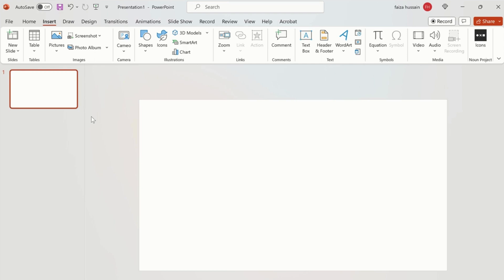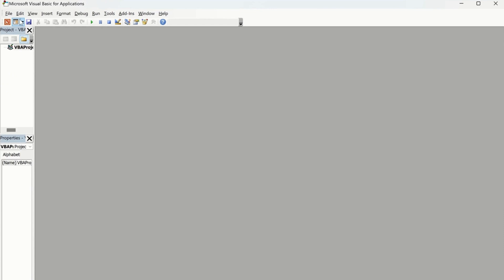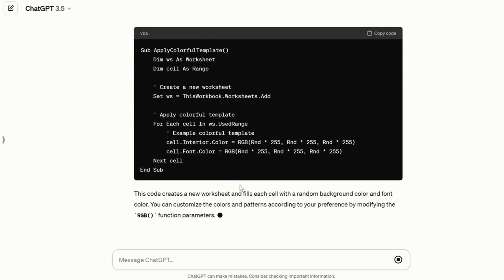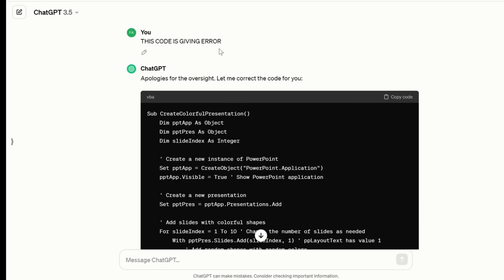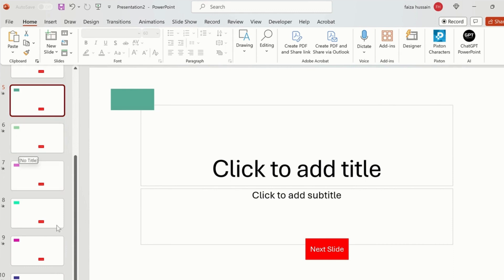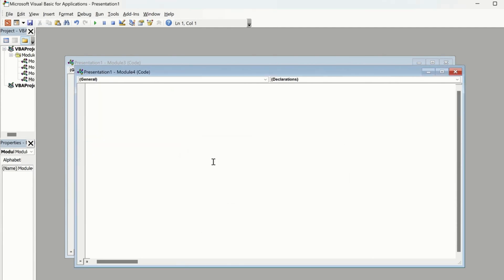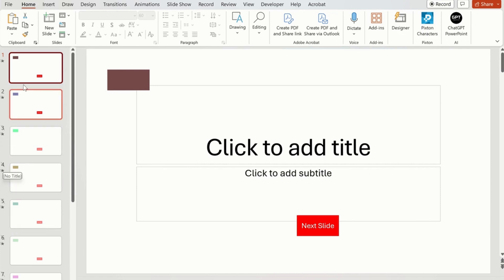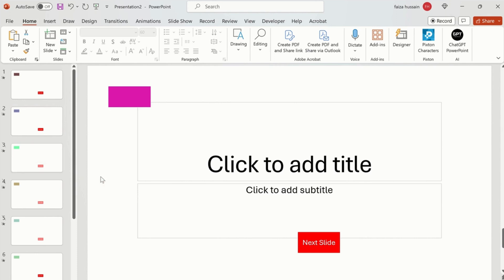Learn what PowerPoint VBA Macros and ChatGPT can do together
In this video, we are going to learn that how you can use the help of CHATGPT to create VBA codes in Powerpoint. Learn automation in powerpoint with ease.

🖥️ What You'll Learn:

Automating Slide Hiding: I'll show you how to use VBA to hide slides based on your criteria, making your presentations smoother and more professional.
Dynamic Colorful Templates: Together, we'll learn how to create slides and templates automatically using VBA scripts generated with the help of ChatGPT.
Boosting Efficiency: Say goodbye to tedious formatting tasks! With automation, you'll save valuable time and energy, allowing you to focus on creating engaging content.
🤖 ChatGPT Assistance: With the guidance of ChatGPT, an advanced AI language model, I'll walk you through each step, ensuring clarity and understanding throughout the process.

🚀 Ready to Dive In? Let's embark on this journey together to unlock the full potential of VBA in PowerPoint and revolutionize your presentation workflow. Whether you're a beginner or an experienced user, there's something valuable for everyone in this tutorial.

📌 Timestamps:

00:00 - Introduction
00:20 - Enable Developer tab in Powerpoint
00:44 - Create colorful slides in VBA
01:15 - Code from ChatGPT
02:25 - Show Colorful slides
03:15- Hide slides in VBA
05:06 - Conclusion

Got questions or feedback? Drop them in the comments below! I'm here to support your learning journey and help you excel in PowerPoint automation.

Together, let's empower others to unlock the full potential of VBA in PowerPoint!